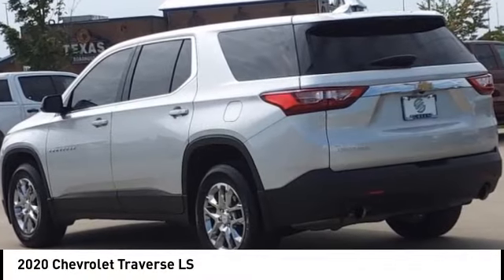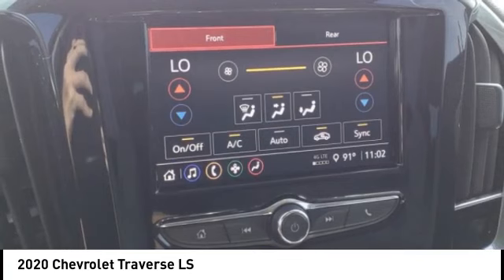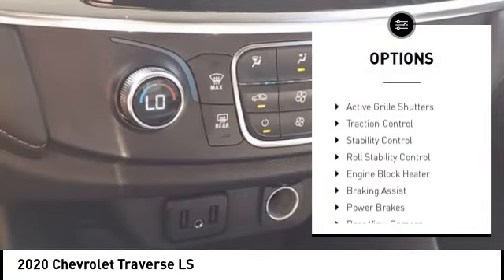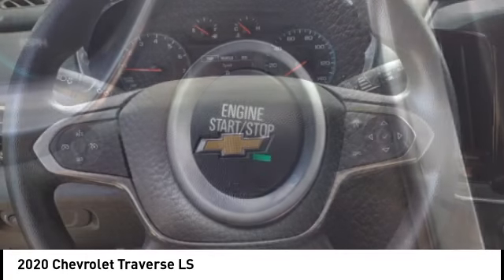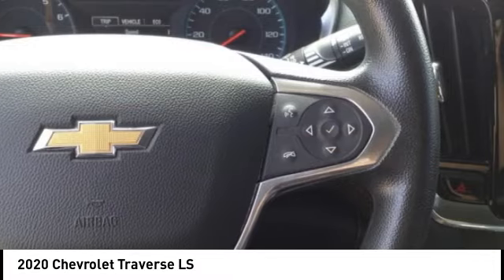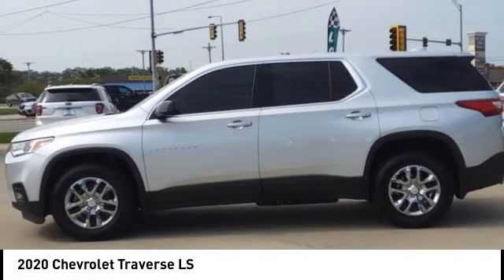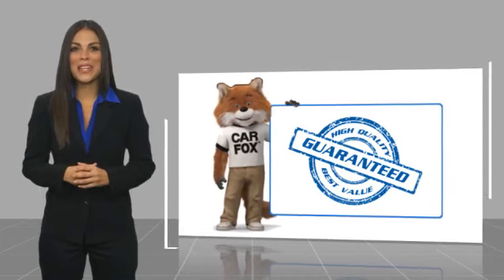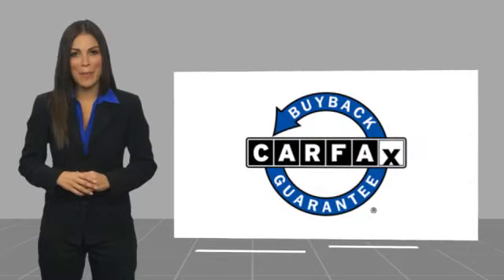2020 Chevrolet Traverse M6955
2020 Chevrolet Traverse LS

Looking for the right vehicle? Today could be your lucky day. this 2020 Chevrolet Traverse could be yours.